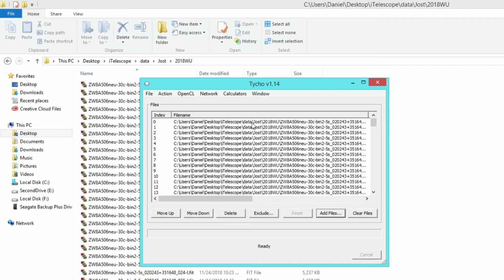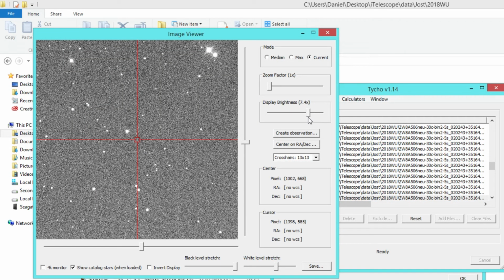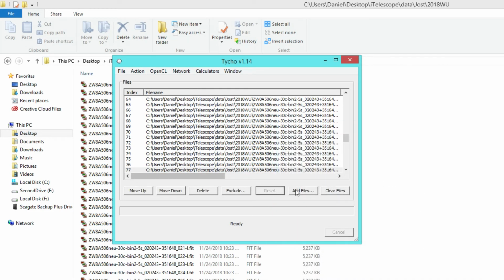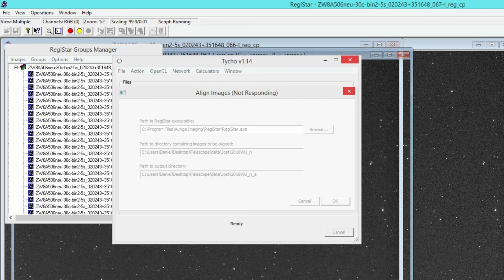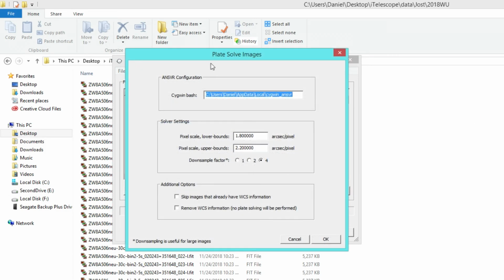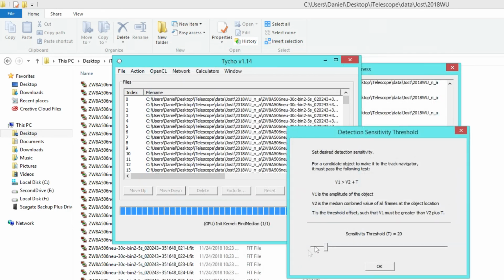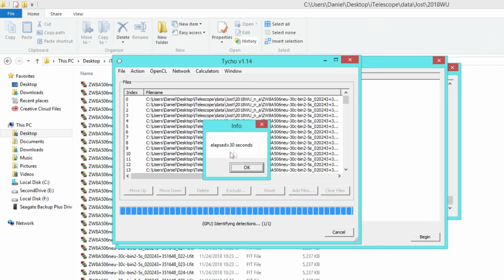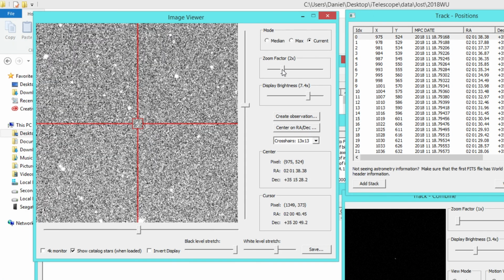Tycho - 2018 WU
Fast NEO moving at 41 arcsec per minute.  5 second exposures.